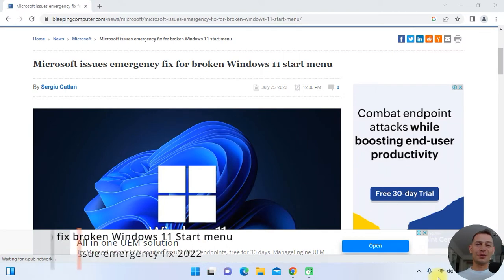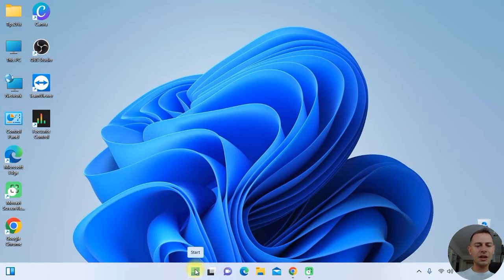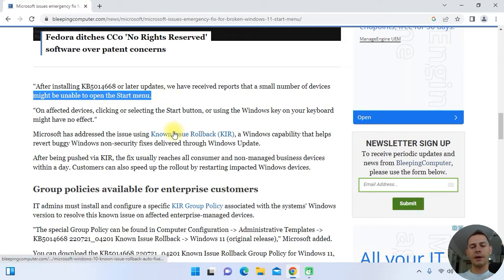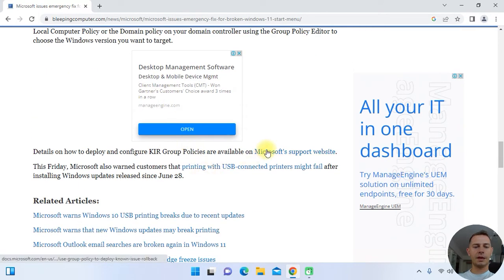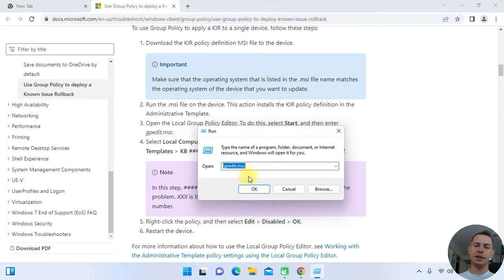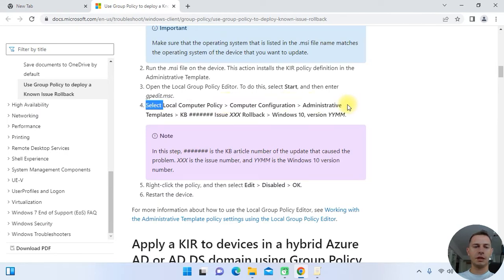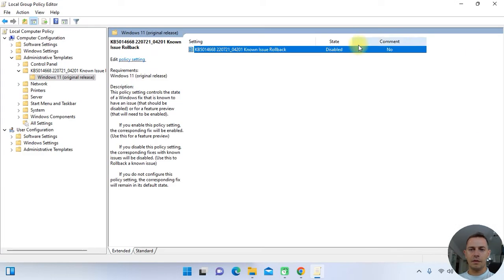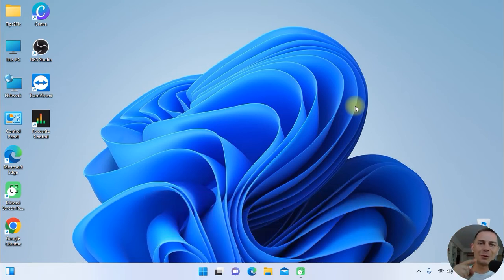How to fix broken Windows 11 Start Menu - (Microsoft Emergency Fix) 2022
In this short video im showing how to fix broken windows 11 start menu base d on microsoft emergency fix solution.
that was causing the start menu on some Windows 11 to malfunction after installing recent updates.
This known issue affects only devices running Windows 11, version 21H2, and it was acknowledged on Friday after Redmond received customer reports of start menu issues affecting some systems.